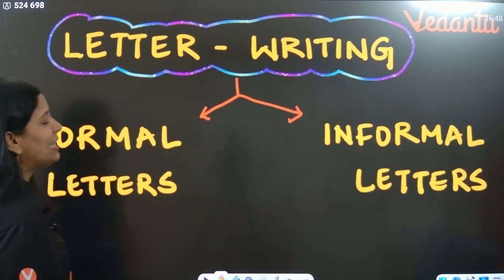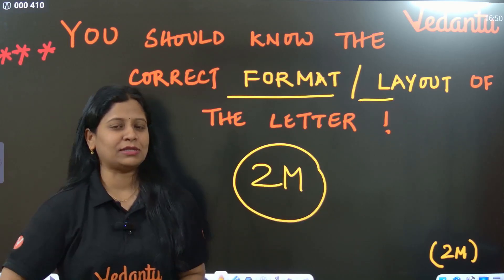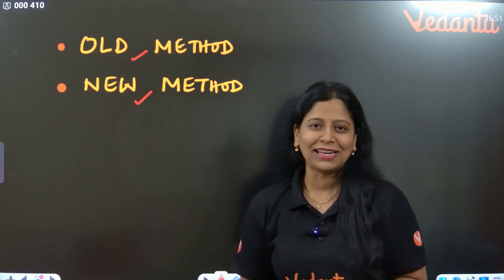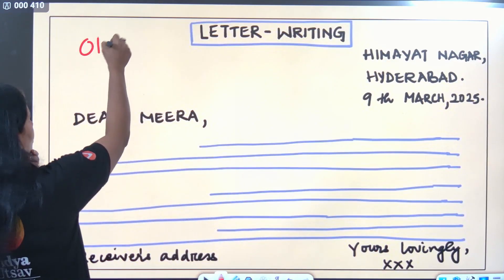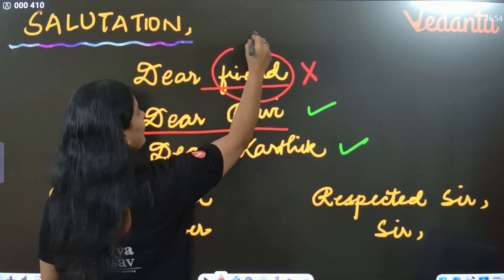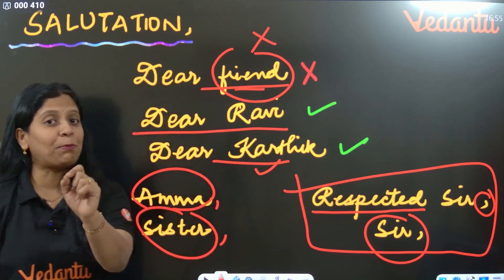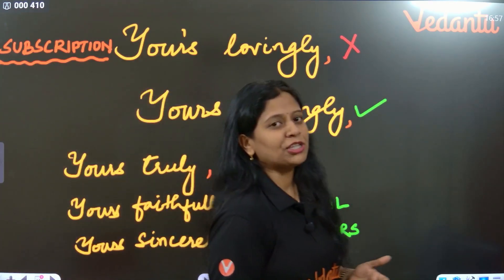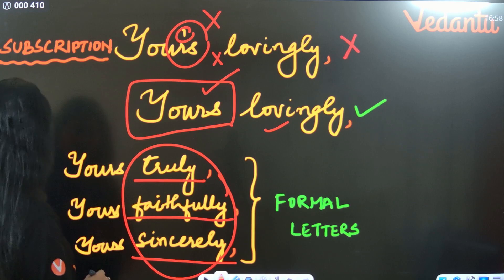How to Write Letter | Discourse | Essay Tips & Tricks | English |Class 10 Board Exams |Sunaina ma'am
Biology
Score 10/10 🚀 in CBSE Exams in BIO with These Short Notes!
Score 10/10 🚀 in CBSE Boards Exams in BIO with These Mind Maps!

Score 10/10 🚀 in AP Boards Exams in BIO with These Short Notes!
Score 10/10 🚀 in AP Boards Exams in BIO with These Mind Maps!
FREE Class 9 & 10 Videos & PDFs & PYQs Click on the